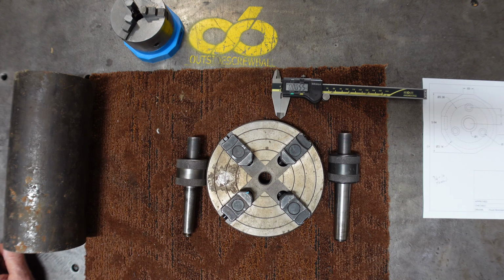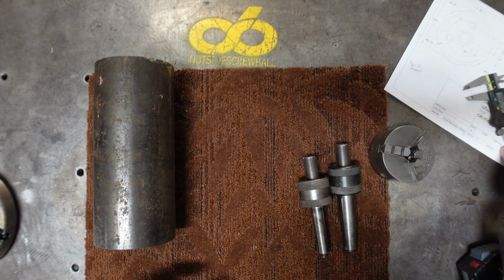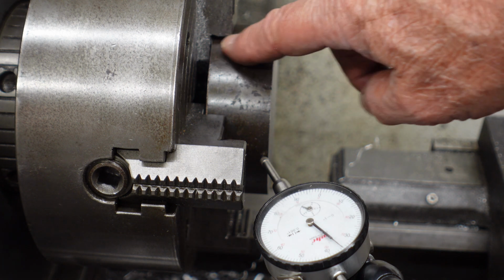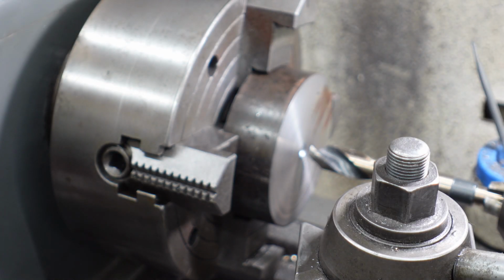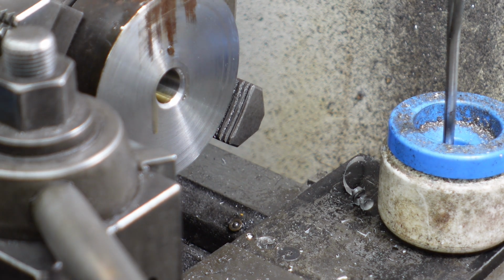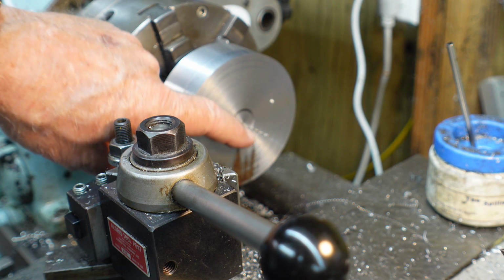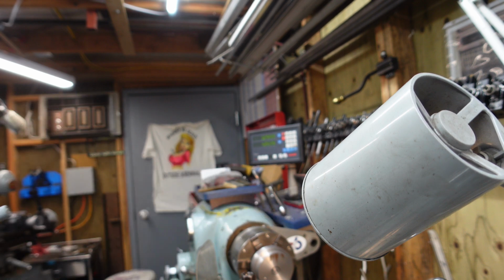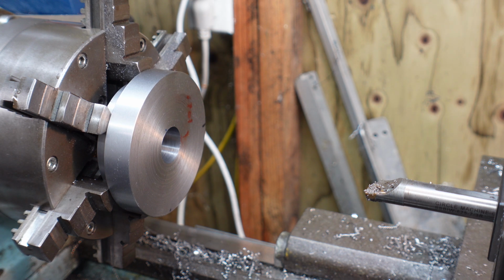Screwy Tuesday 23-23 Tailstock Chuck/Fixture Build Part 1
This is an idea I came up with for a small 3 jaw chuck, making an adaptor fixture that can be used on MT2/3 live centers along with as a fixture plate in the mill or on the rotary table.